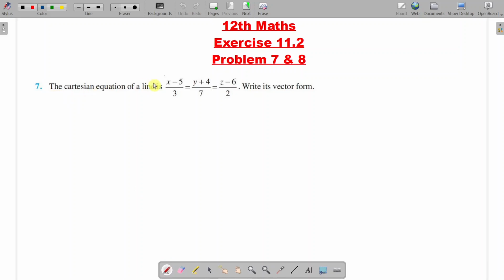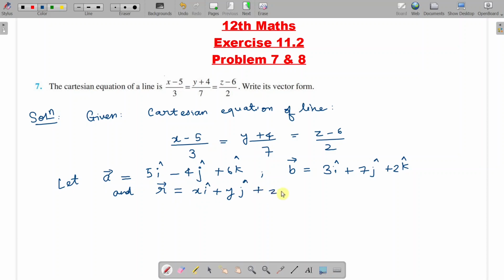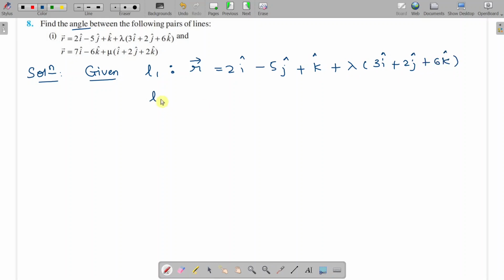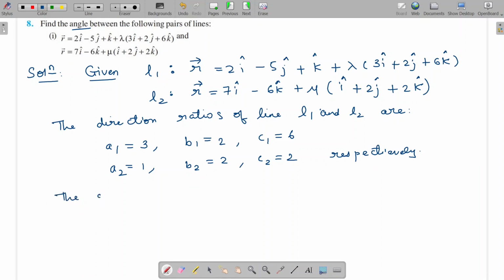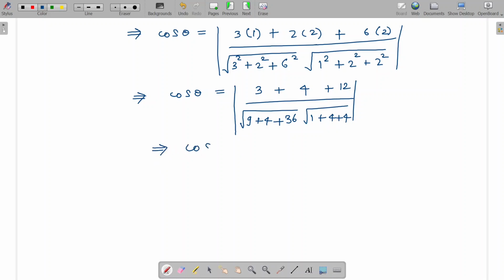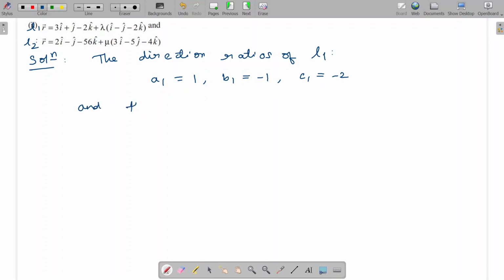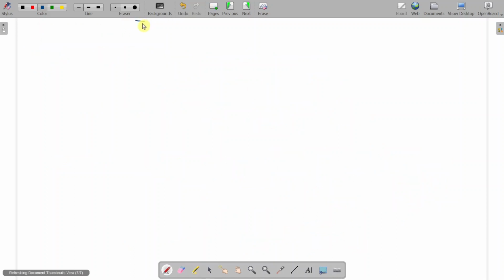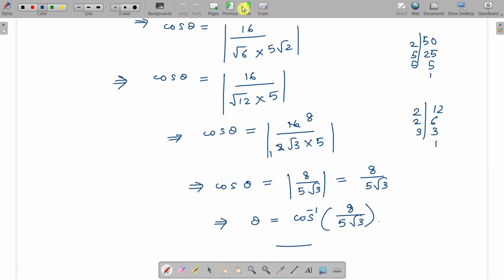12th Maths | EXERCISE 11.2 | Problem 7 & 8 | Ch 11 3-dimensional Geometry | NCERT